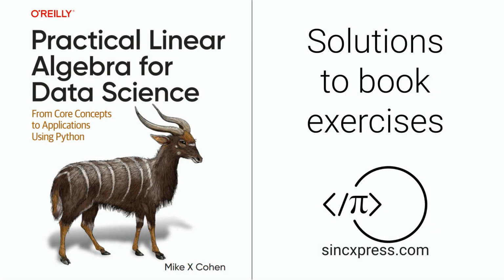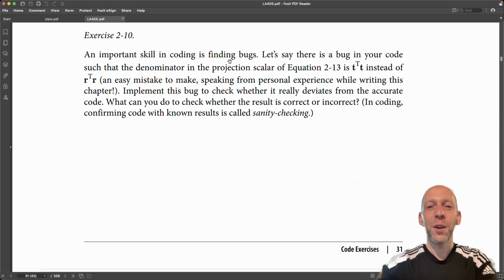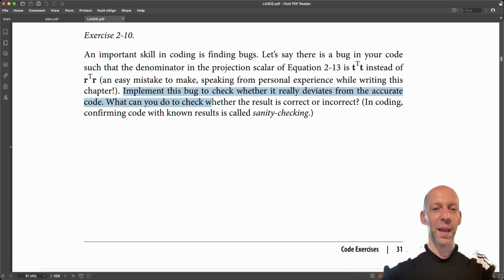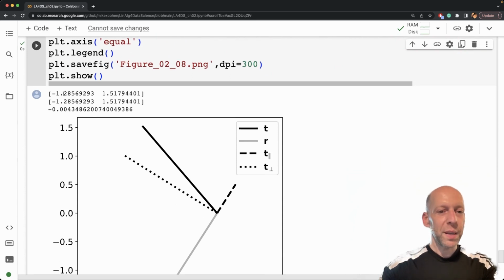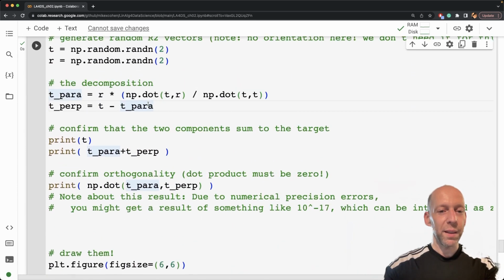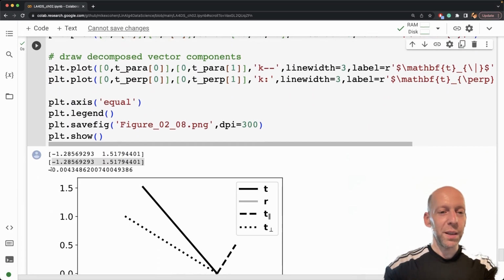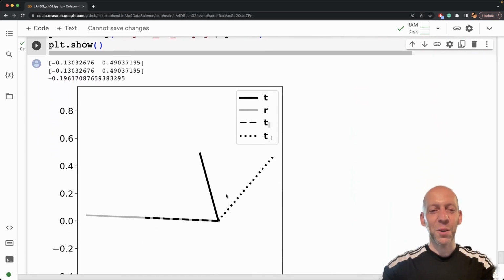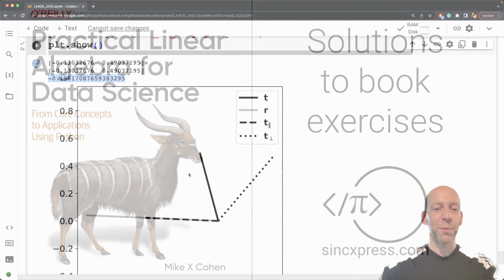Linear algebra for data science, chapter 2 exercise 10 (debugging decompositions)